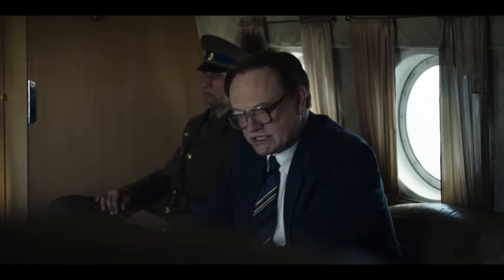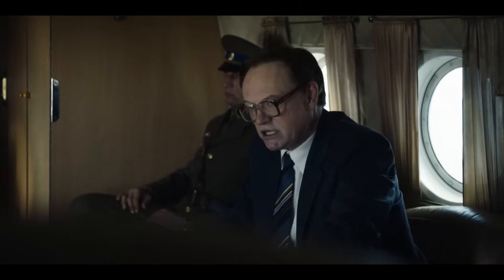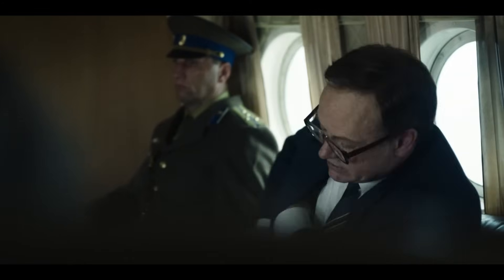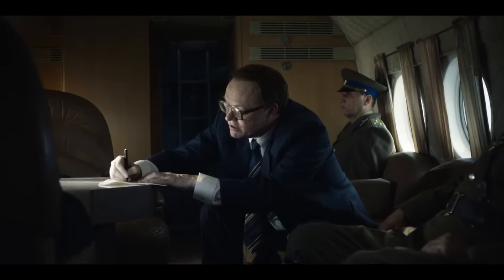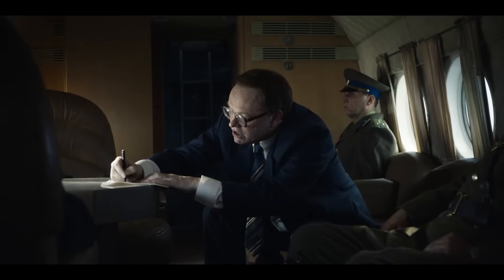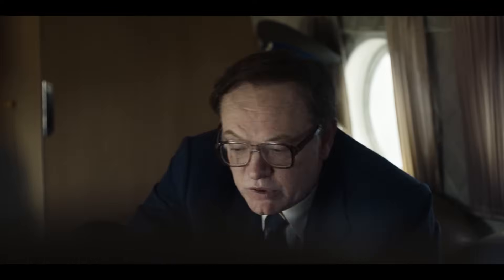Чернобыль - Легасов объясняет как работает ядерный реактор